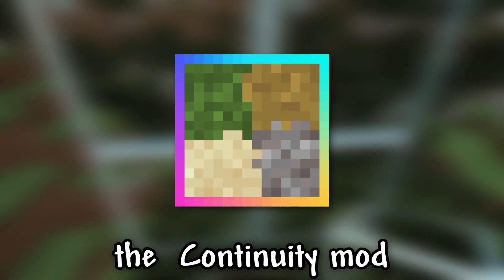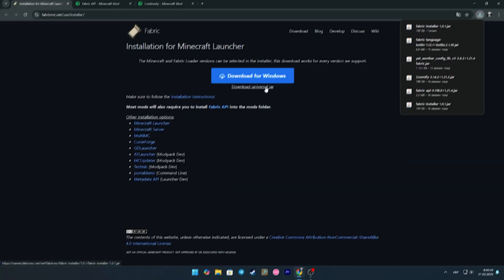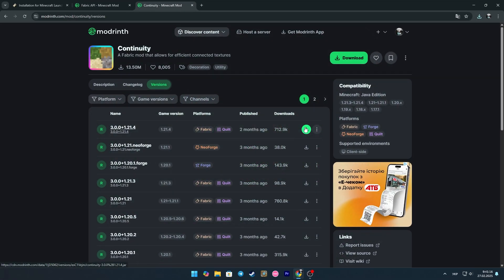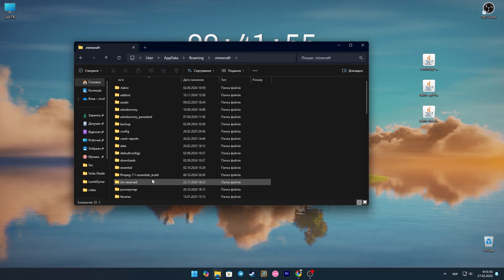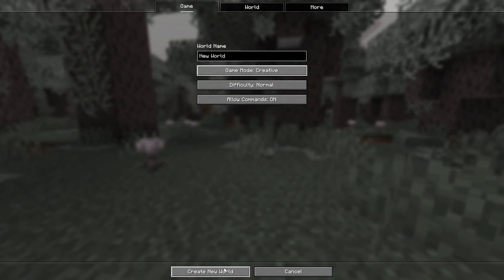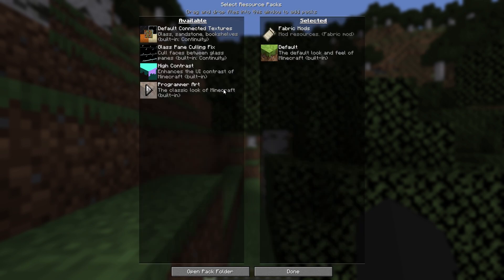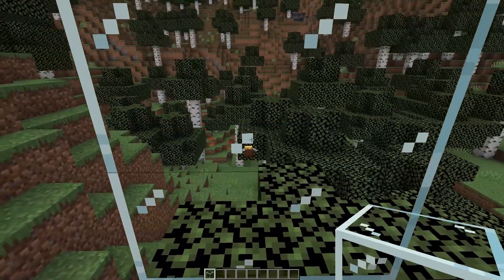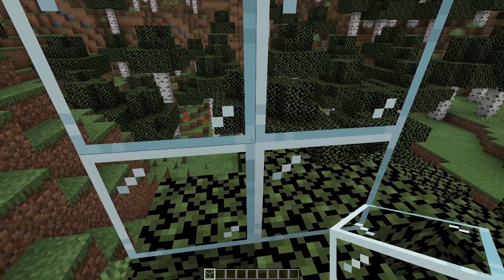How to Download and Install the Continuity Mod for Minecraft 1.21.4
I'll show you how to download and install the  Continuity mod for minecraft 1.21.4
This mod only works on the fabric version.
To begin with, go to the first link and click Download universal jar.
Thus, we have downloaded the Fabric.
Now, using the second link, we need to download the Fabric API.
And from the third link we download the Continuity mod itself.
In all cases, you need to choose version 1.21.4.
Now open the Fabric file.
Here we select the required version and click install.
Then we press the key combination Win + R and write %Appdata% in the window that opens.
Look for the Minecraft folder.
And then we look for the mods folder.
And here we put the Fabric API and the mod itself.
After opening minecraft, let's immediately check our mod.
Making a world for one player.
Now to test our mod we need texture packs or resource packs.
To activate the pack resource, go to the settings.
Now open the resource pack.
Here we have a resource of packs that go immediately with our mod.
We use the first texture pack that appears with the mod.
Visually, nothing has changed at first glance.
Let's take the glass in hand and put it next to each other.
After that, turn off the texture pack we used and see the difference.
Our glass has become like in ordinary minecraft.
Now we have made sure that our mod works.
Blocks with texture packs of this mod look very nice.